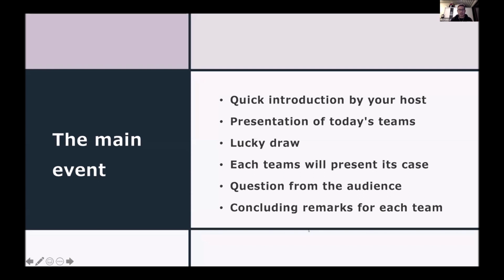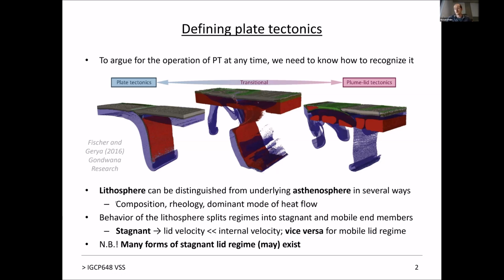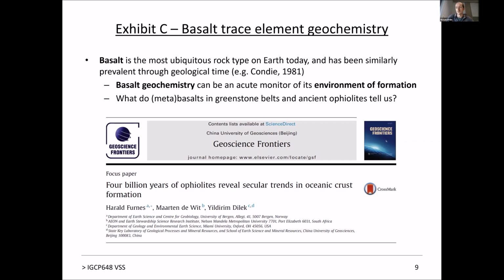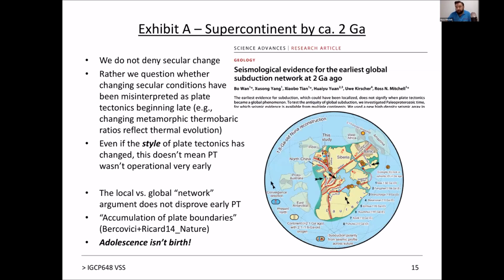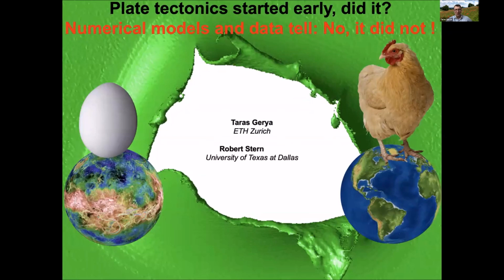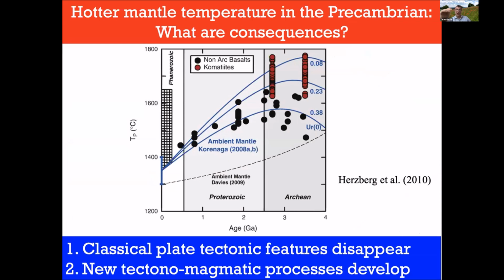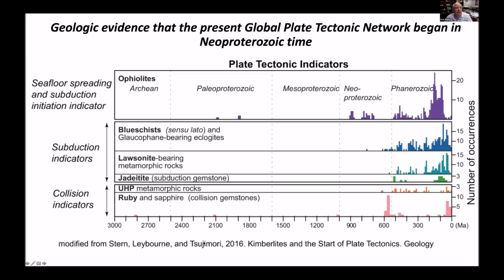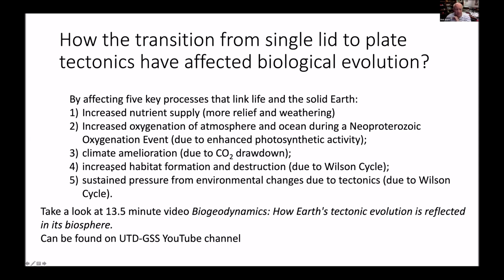IGCP648 Virtual Seminar Series - Epic Earth Science Battle: Plate tectonics started early, did it?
The sixth installment of the third IGCP648 virtual seminar series, introduces the second "Epic Earth Science Battle". In this 'seminar' two teams of researchers will debate the issues around constraining the timing of plate tectonics. Will we finally answer the question, did plate tectonics start early?